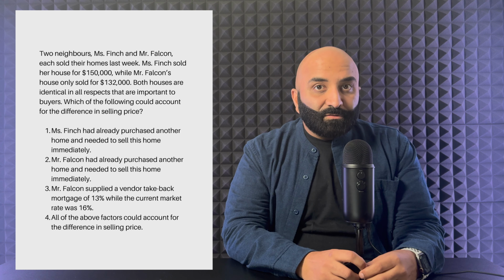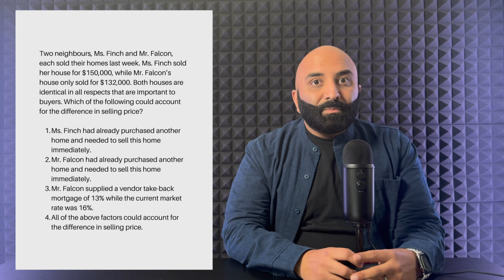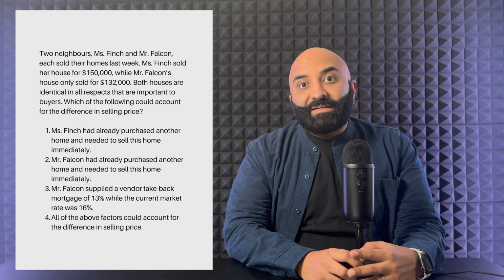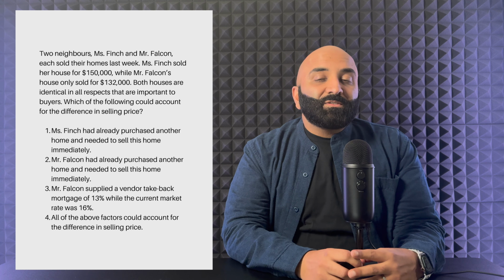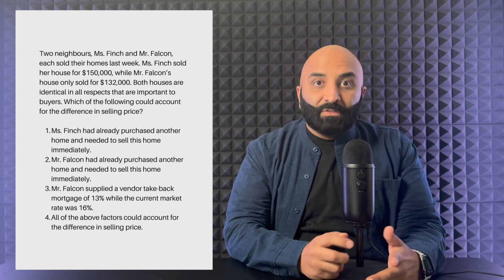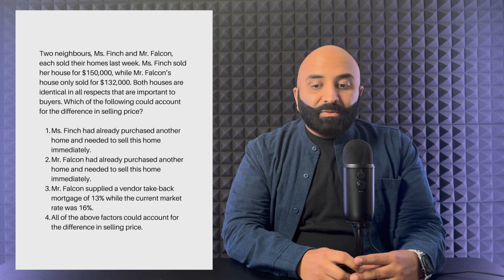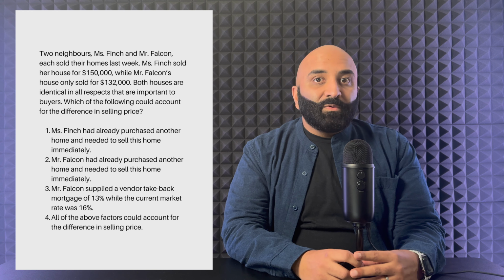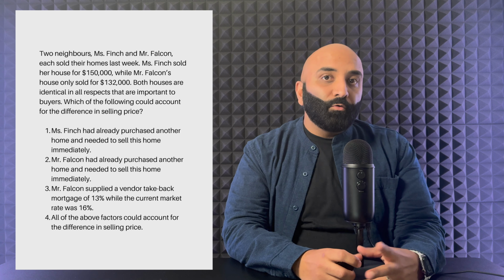UBC Real Estate Exam Prep - Selling Price vs Market Value - Practice